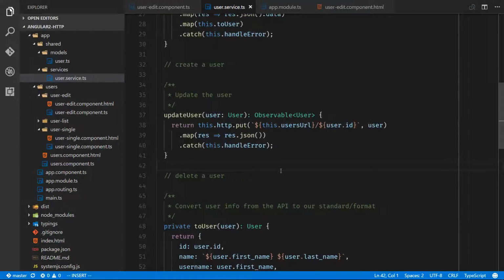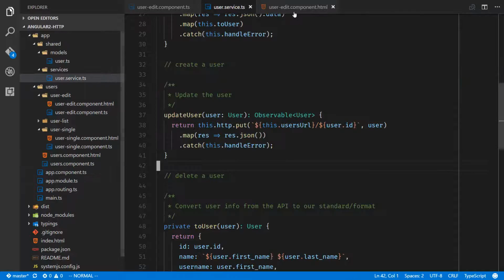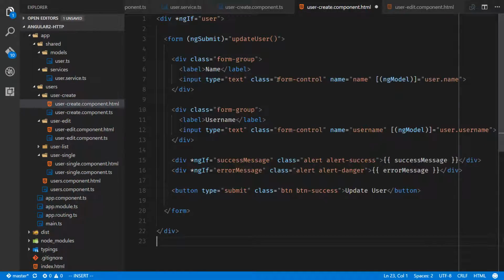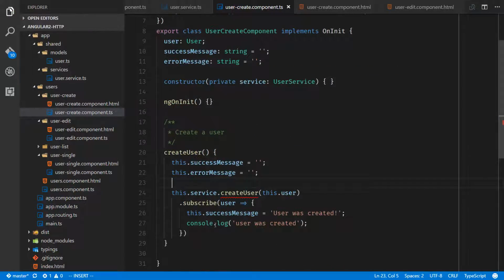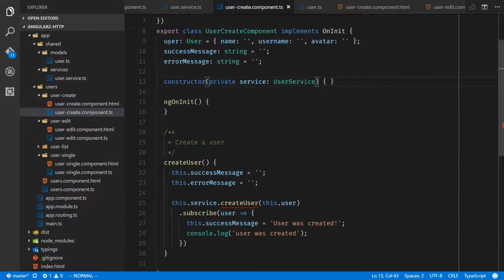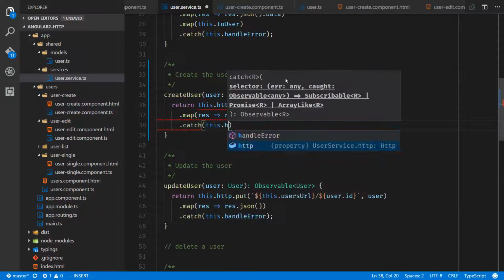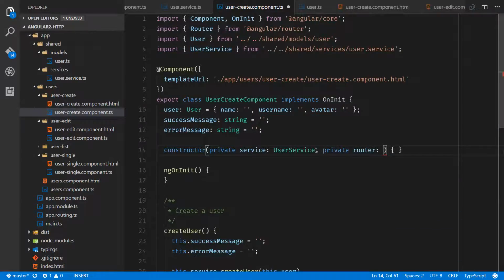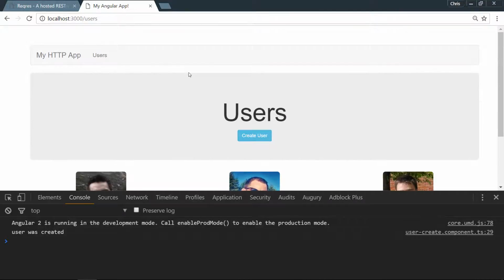[Angular2- HTTP & Observables] Angular JS 2 - Lesson 14 Creating a User